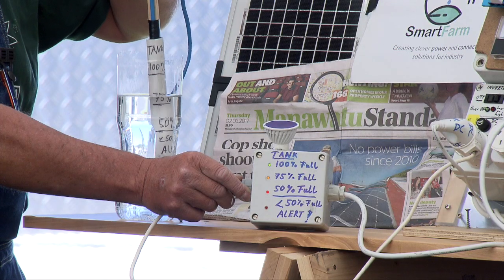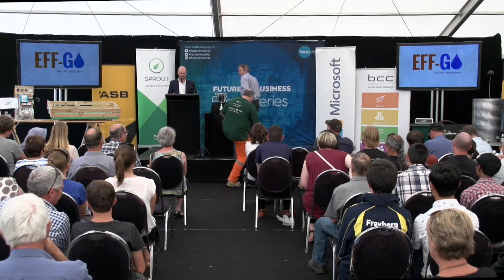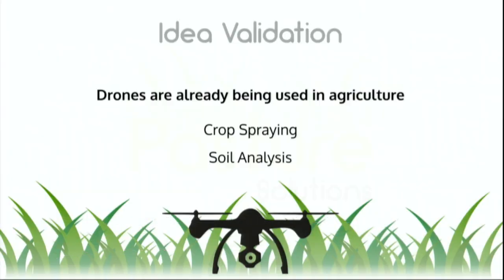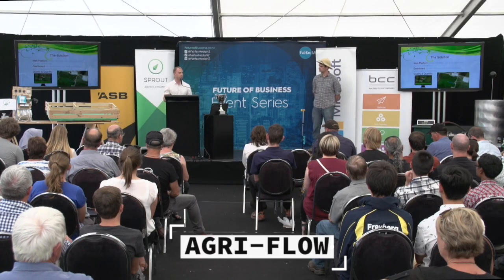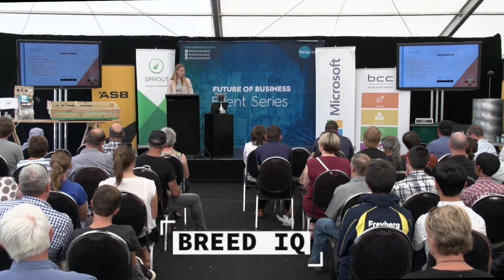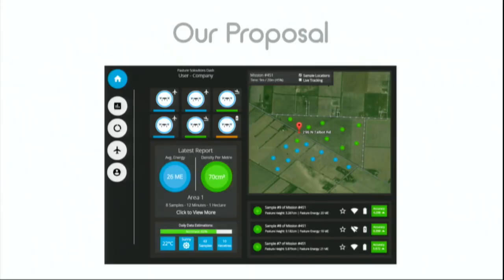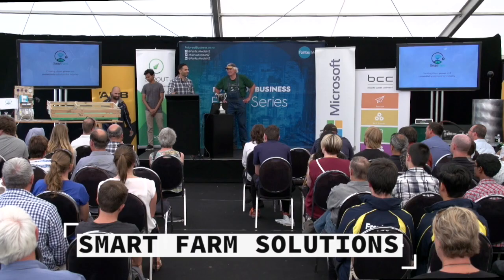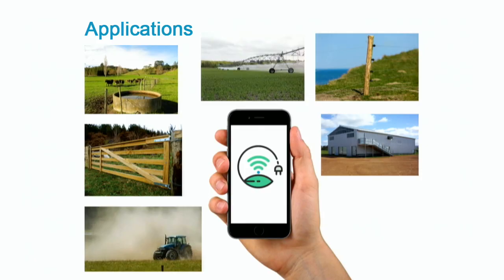AgTech Hackathon Manawatu 2017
AgTech Hackathon: Manawatu connects smart farmers with smarter on-farm solutions. Collaboratively founded by Microsoft, BCC, Manawatu-Rangitikei Federated Farmers, Accelerate 25, Future Institutes and New Zealand AgriFood Investment Week, the Hackathon will enable our farming community to present everyday on-farm opportunities and challenges to technology experts, who can then creatively solve these problems drawing on their hardware and software programming skills.

The identified on-farm opportunities and challenges will be made public on February 24th. Teams will be formed and work will begin on solutions from March 11th. Teams will continue to work on their solution during the New Zealand AgriFood Investment Week with final pitches held at Central Districts Field Days on March 17th.

Successful solutions will lead to business opportunities and the products could ultimately end up in market helping to make farmers work more efficiently all around the world. AgTech Hackathon is designed to not only help solve problems, but also enable a connection and conversation between our rural and urban communities.